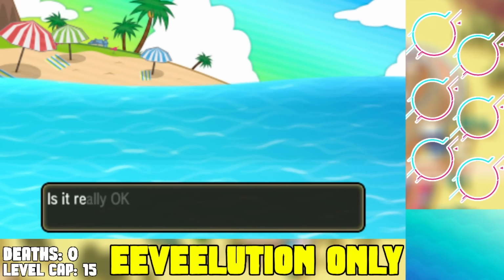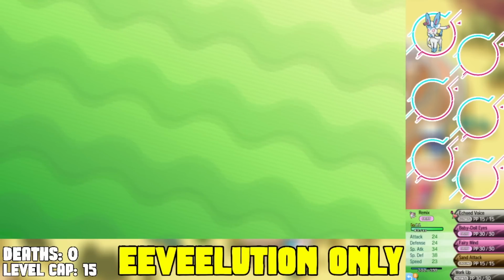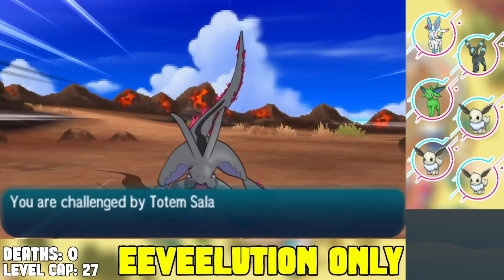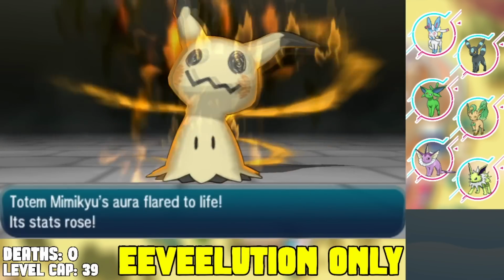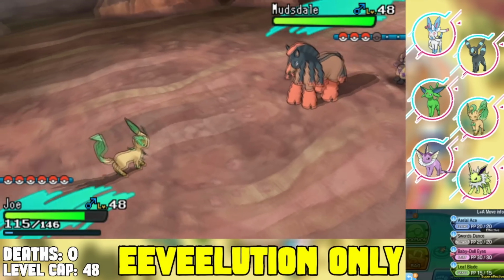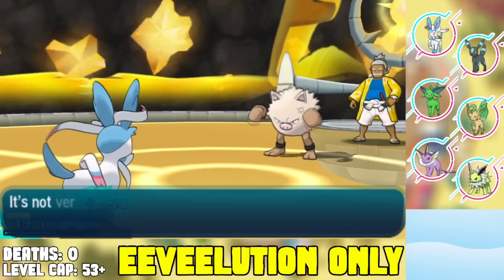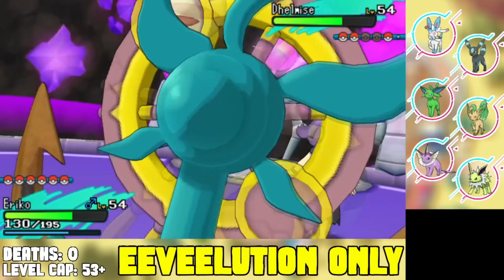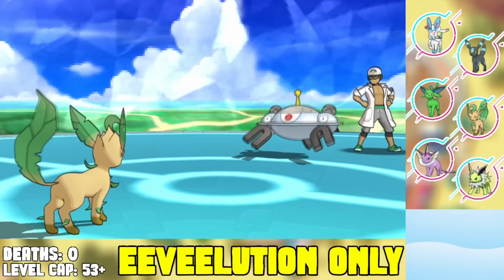POKEMON SUN HARDCORE NUZLOCKE - SHINY EEVEELUTION ONLY! (No Overleveling, No Items)